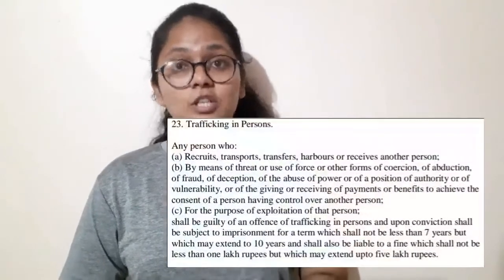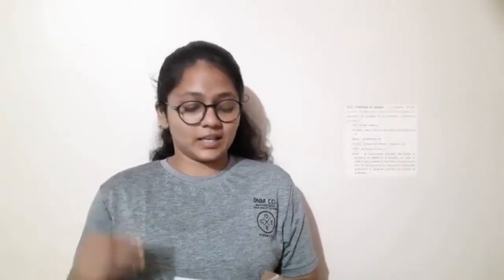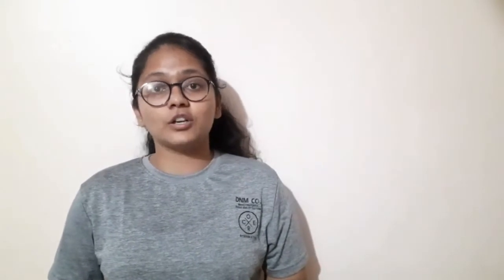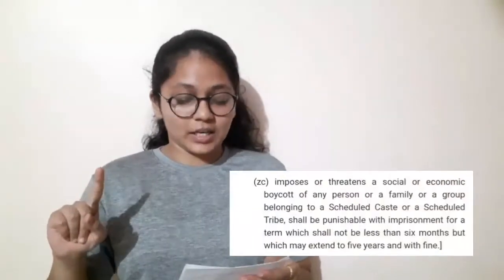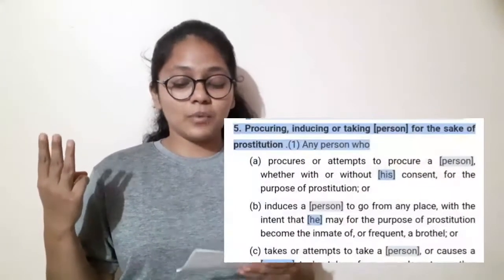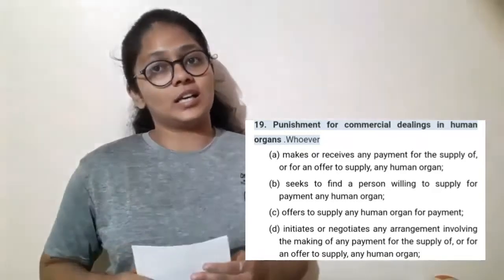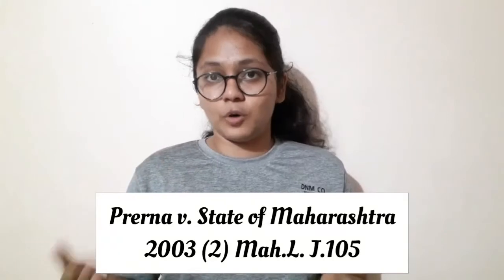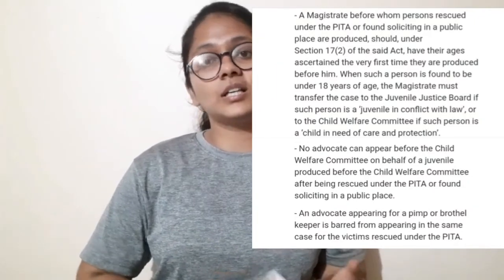Human Trafficking in India: With reference to Bill of 2021: Anchal Kanthed: Intern at ubAdvocate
Anchal Kanthed

"The Government was supposed to adopt a broader perspective towards trafficking in accordance with Expert Committee recommendations and therefore government has come up with Trafficking in Humans (Prevention, care & rehabilitation) bill, 2021 which in my opinion is a comprehensive bill for combating human trafficking.
This video is a scenario of Human Trafficking in India till now. It covers the meaning, statutes and judgements of Supreme Court and High Court."